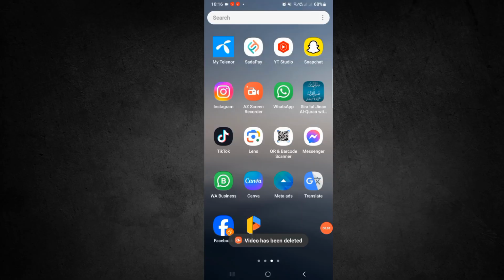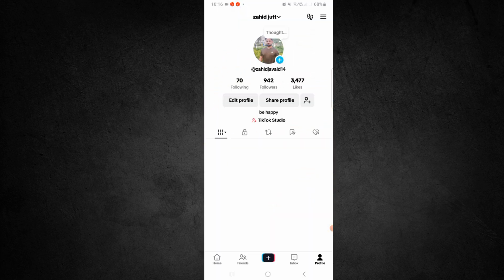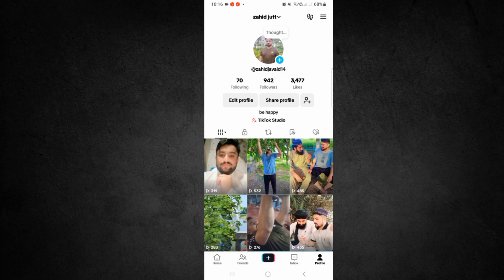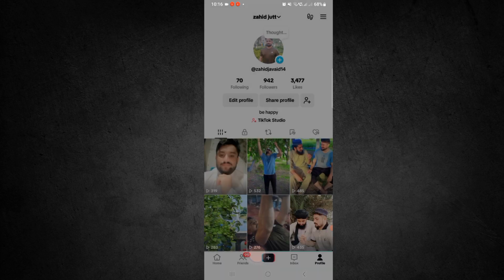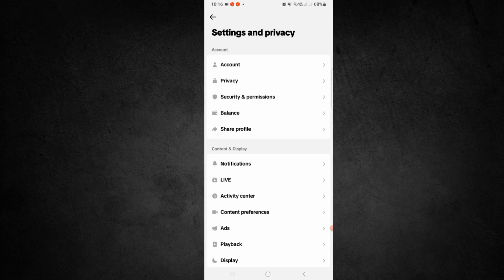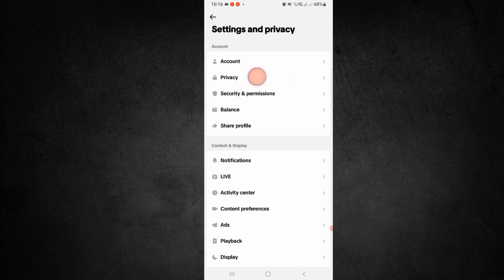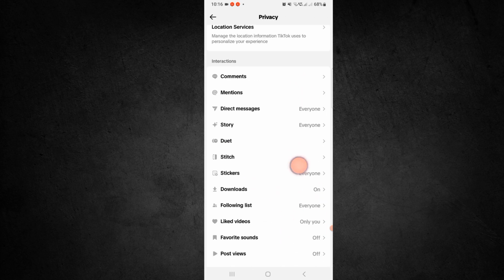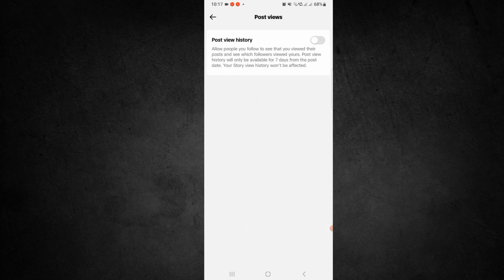How to turn on post view on tiktok | Enable post view on tiktok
Are you looking to enable post view on TikTok and see who’s checking out your content? In this video, we’ll guide you step-by-step on how to turn on post view on TikTok. Whether you're a new user or a seasoned TikToker, this tutorial will help you unlock this feature effortlessly. 📱✨